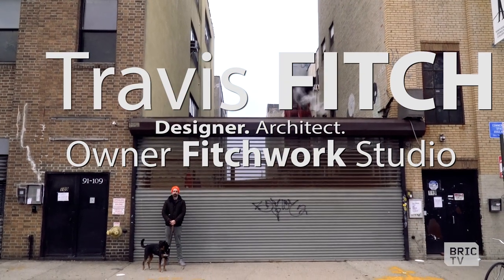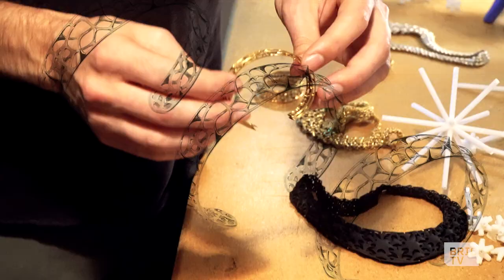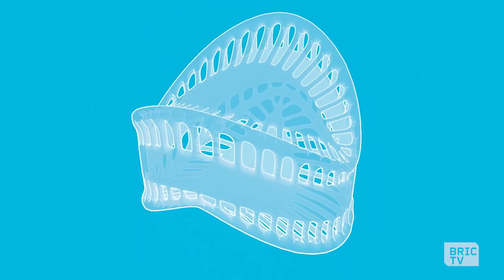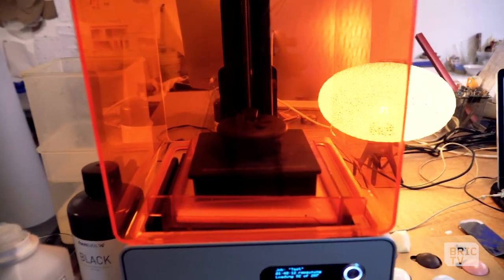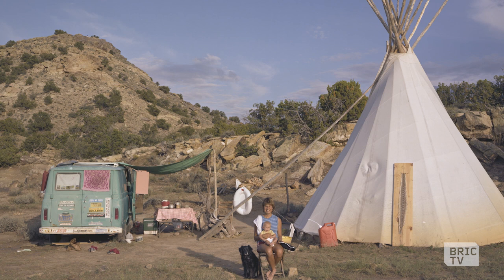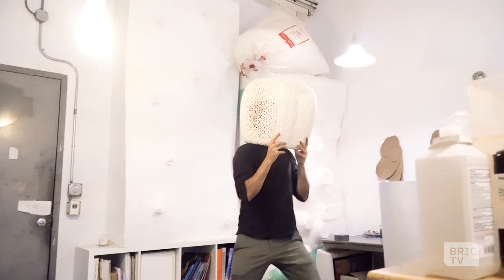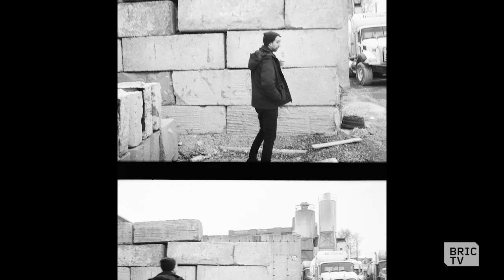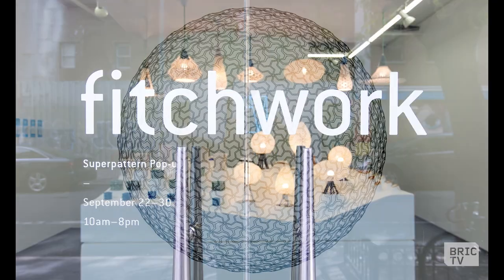Fitchwork | BK Made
A visual journey into the design work of Fitchwork. Bushwick-based designer Travis Fitch takes us through his 3D printing process and the life experiences that have stimulated his artistic growth.